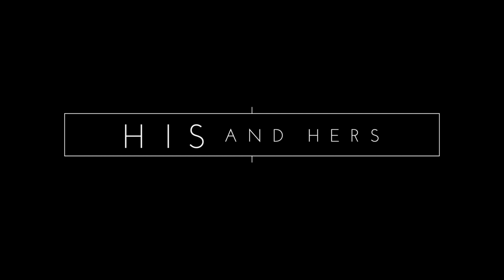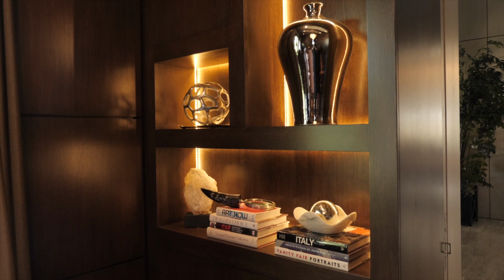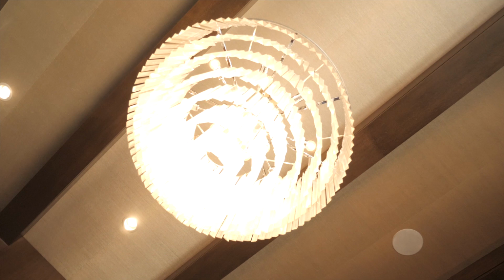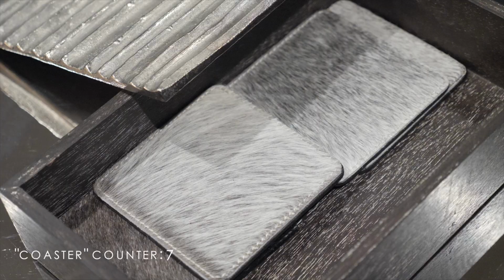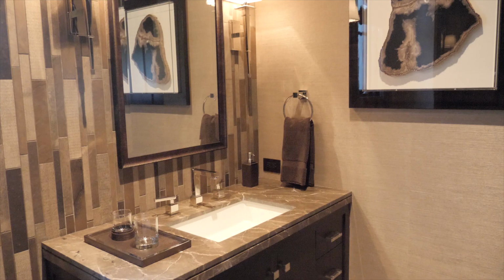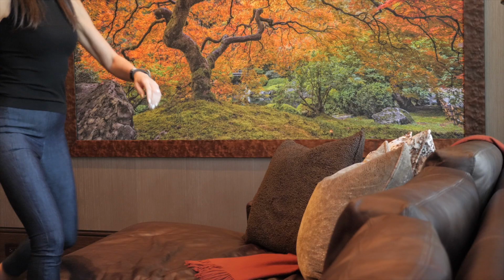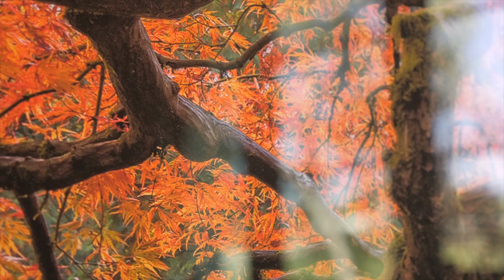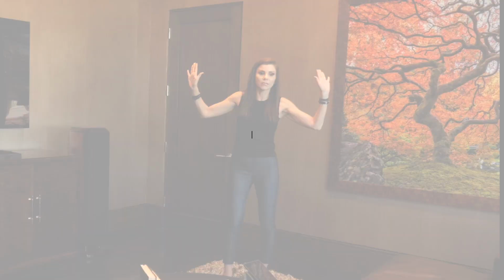Dr. Terry Dubrow's Office & Man Cave | Dubrow House Tour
Welcome to probably the only room that never gets used in the whole house... Terry’s office! BUT it leads into a pretty epic man cave that HE LOVES!